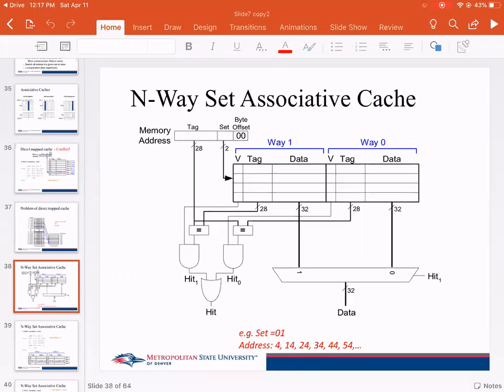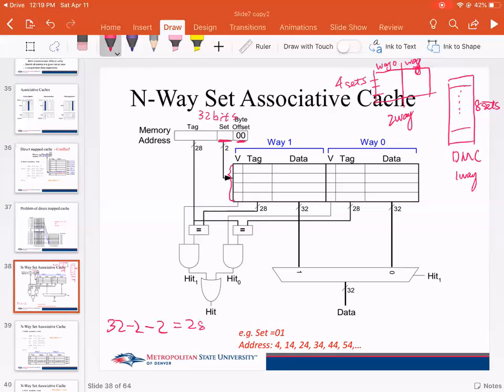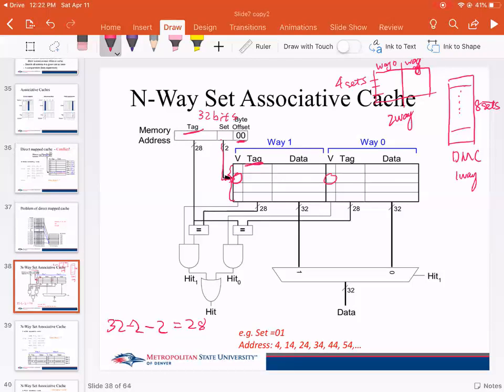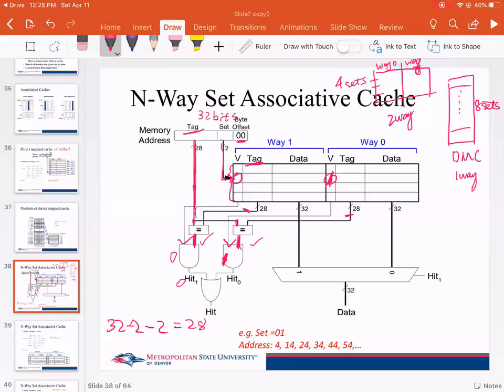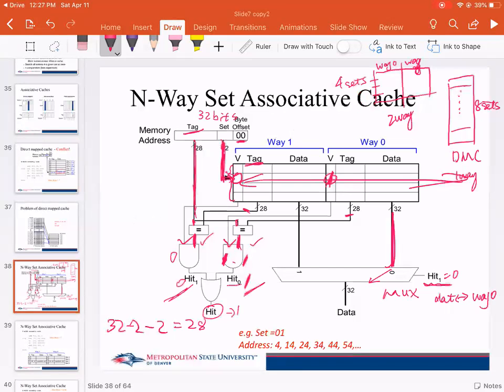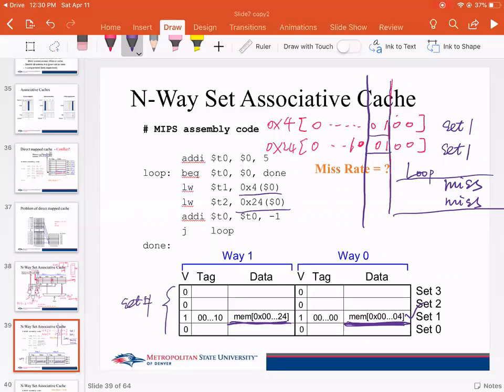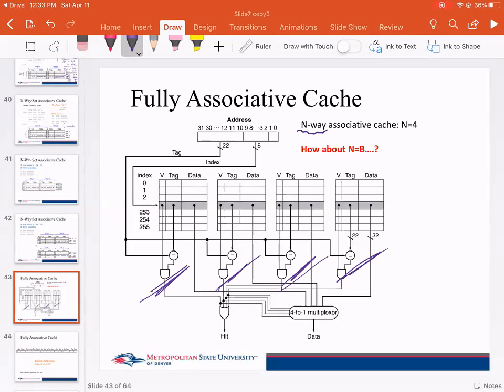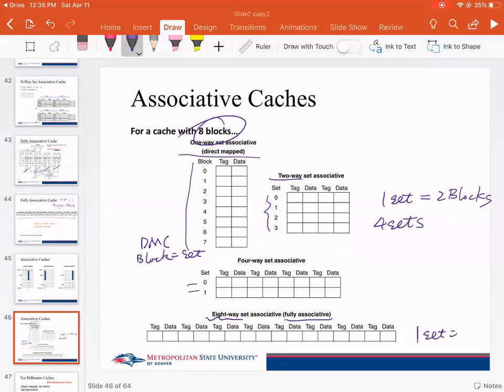Week 12 Video 3